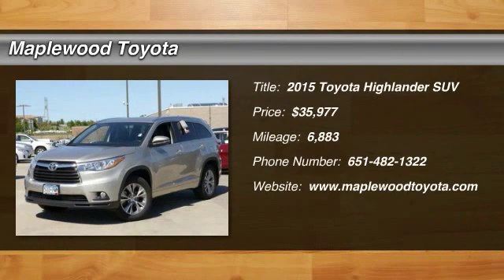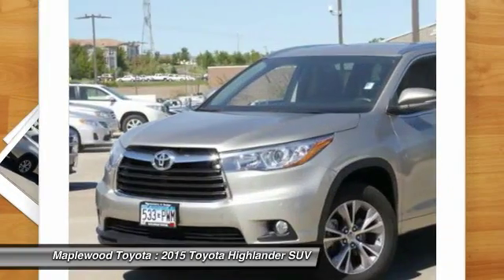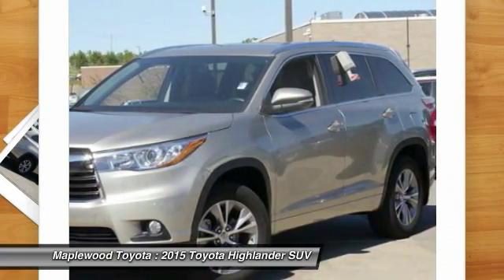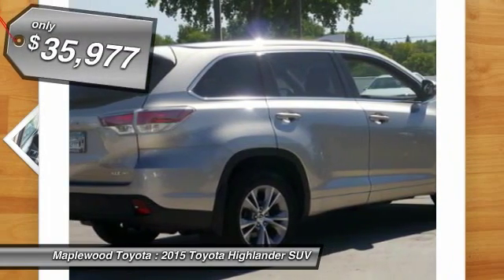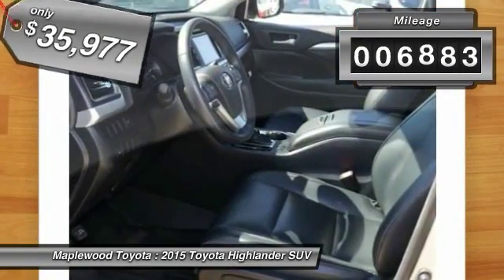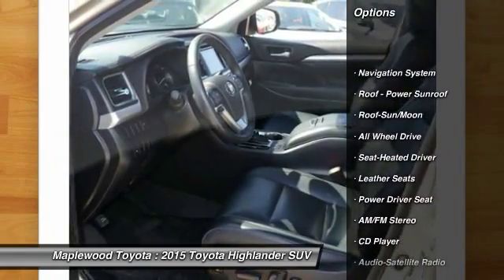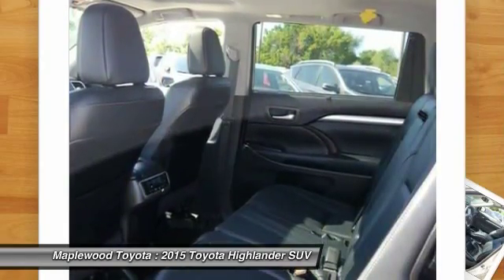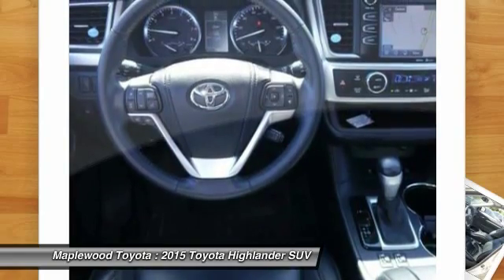2015 Toyota Highlander XLE Maplewood, St Paul, Minneapolis, Brooklyn Park, MN H1117A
Maplewood Toyota
2873 Maplewood Dr

Maplewood Toyota
2873 Maplewood Drive

You'll love this 2015 Toyota Highlander. This is a suv you'll want to take home. With 6883 miles, it features Automatic transmission and an exterior color of CREME_BRULEE.